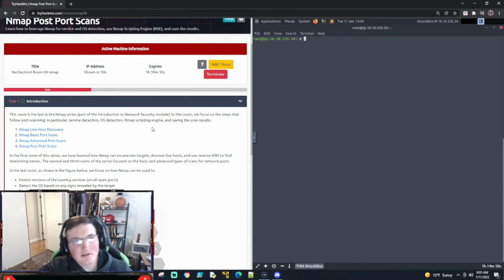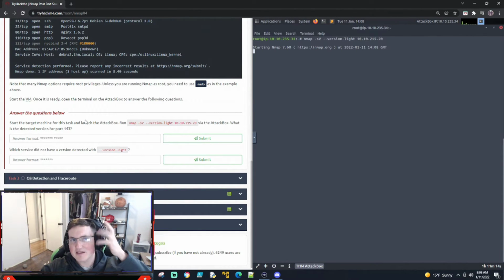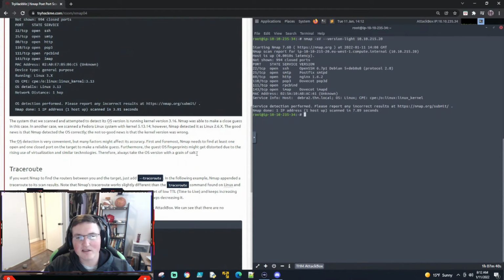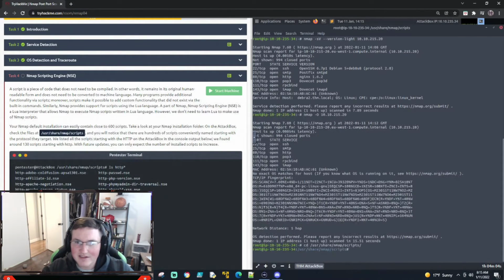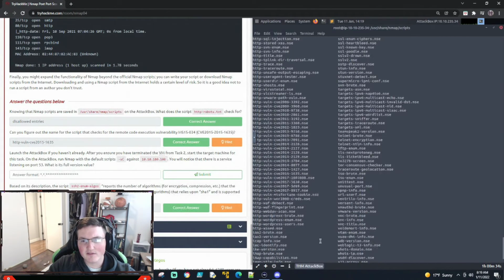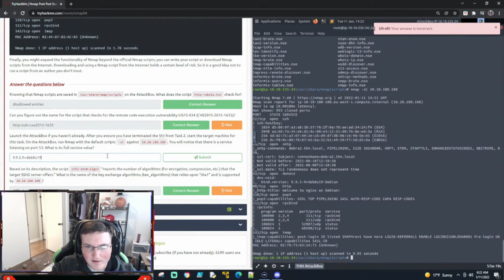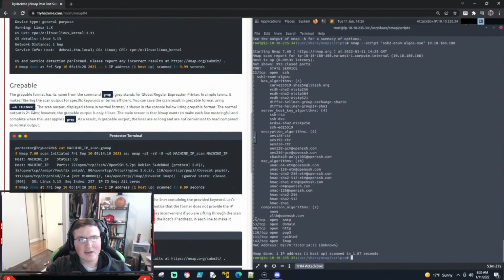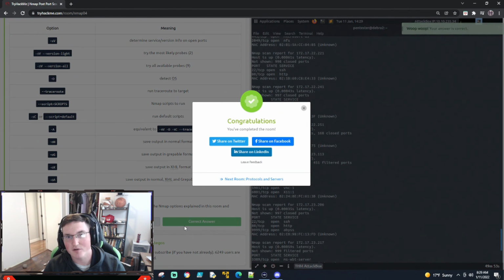Try Hack Me : Nmap Post Port Scans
This is our continuation series of Junior pentesting learning path on tryhackme.com.  This is Post Port Scans. This is the last of the nmap series! lets go!